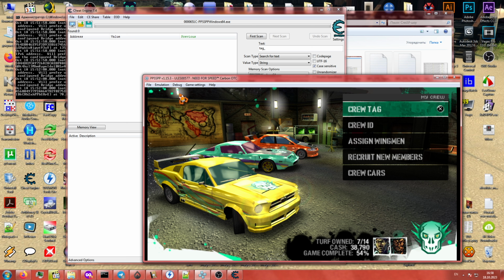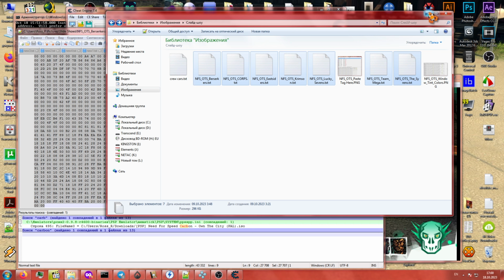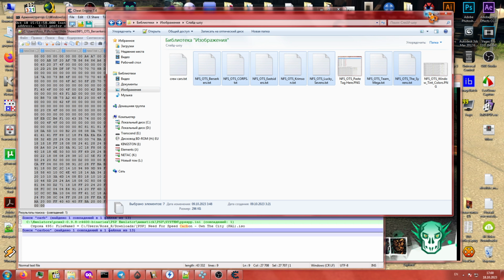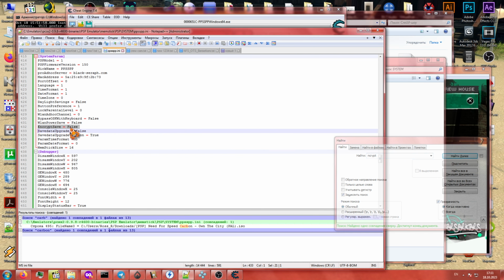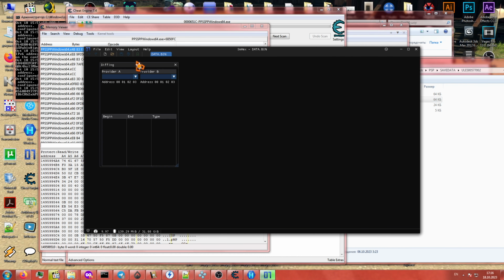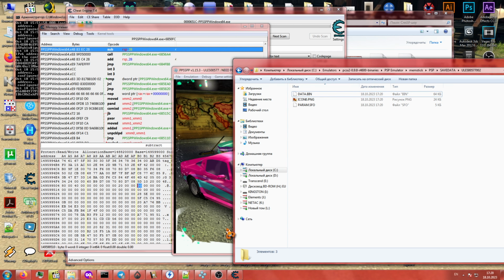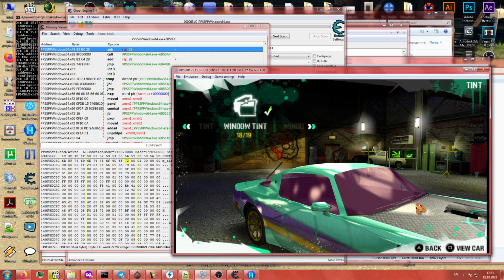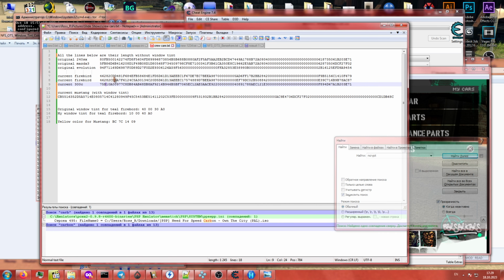Need For Speed Carbon Own The City: picking AI tags, choosing any car for your crew members and more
Probably the most you can do without outright drawing your own tag and then replacing it with PPSSPP functions.

One thing I forgot to mention: your logo on the map looks a bit different from the AI logo on the map. Looks like the game has the third logo specially for the map, specially for the AI crews which it pulls out of somewhere. I did not bother with that one - in fact, I think full Berserkers tag looks even better than just the sights. So pardon me on that one. Other than that, it's all there and in the following links.

Timecodes:
00:00 Intro
00:52 Choosing tag (slow and detailed)
14:30 Swapping crew members' cars
22:29 Choosing tag (example without explanation)
23:42 Checking some code
25:29 Extras (custom window tint & crew name)
32:49 Outro

(it's supposed to be set at 21 minutes 51 seconds, but I have zero idea if YouTube will pick up its own link parameters)

My pages:
rockthistown.ru
boosty.to/simpleimprovement